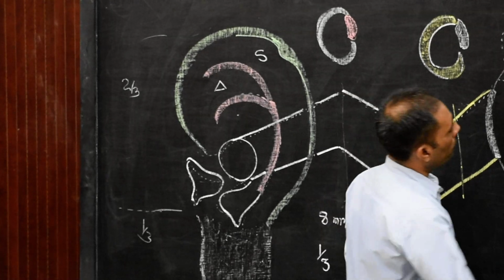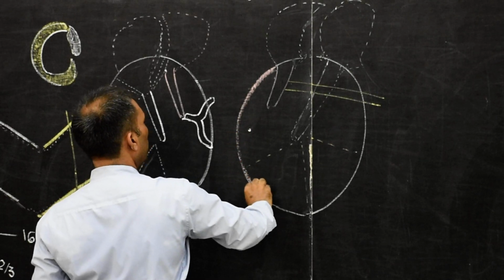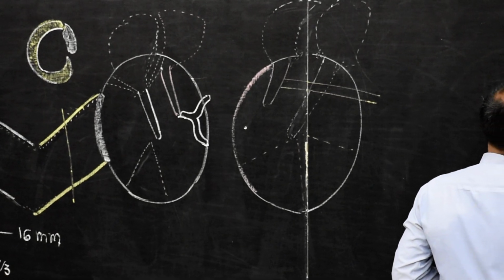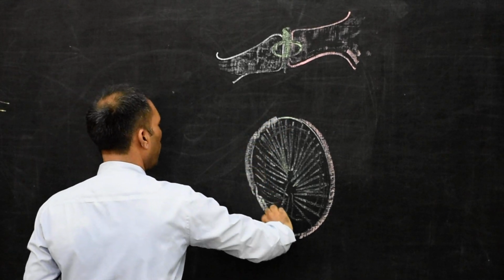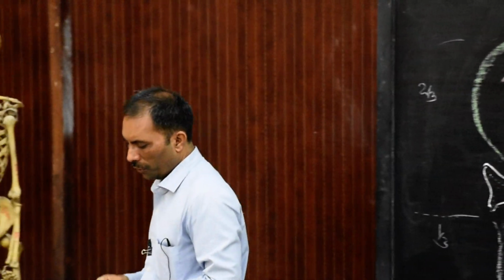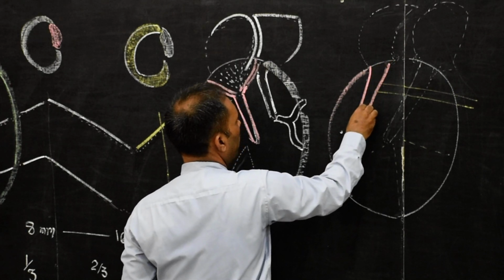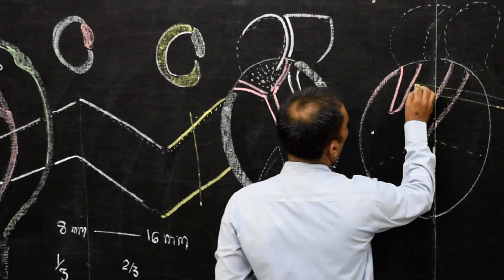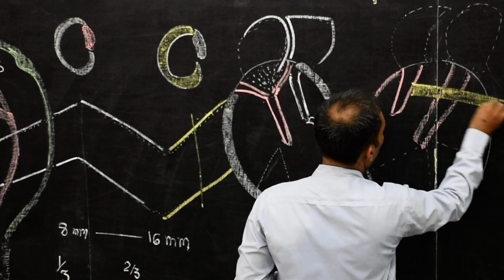Gross Anatomy of External Ear & Tympanic membrane Part 2